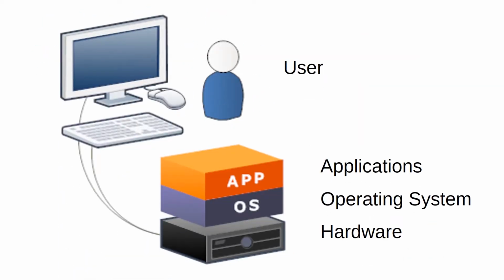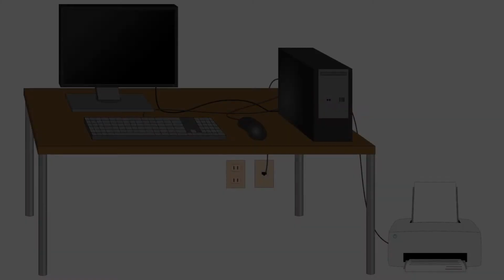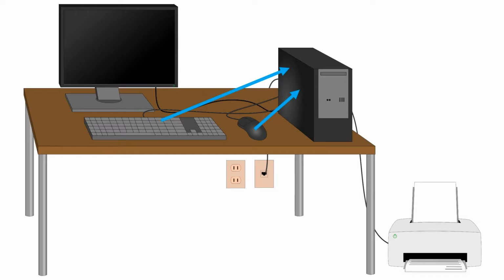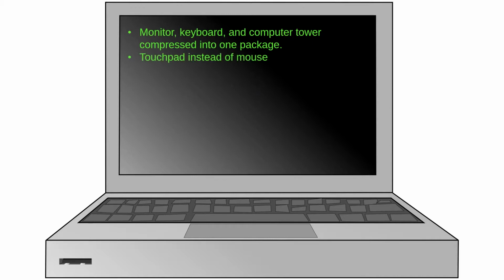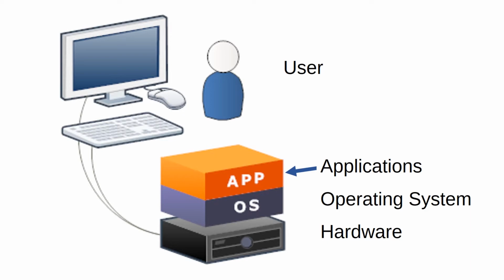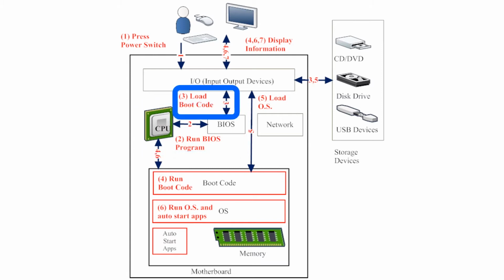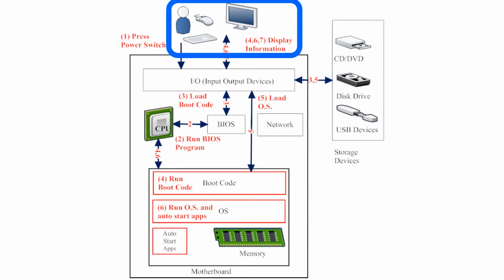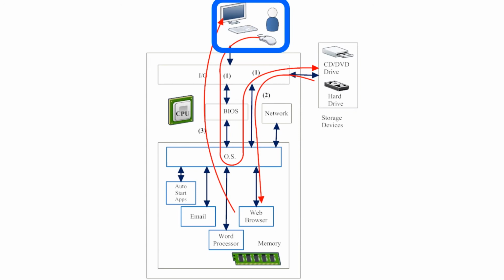Demystifying Computers || About Computers || Cyber Security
Identifies the basic parts of a computer in plain English. Describes four layers of a computer system:  1. Users    2. Hardware     3. Operating System     4. Applications

Describes what happens when users turn on a computer and when they run an application.